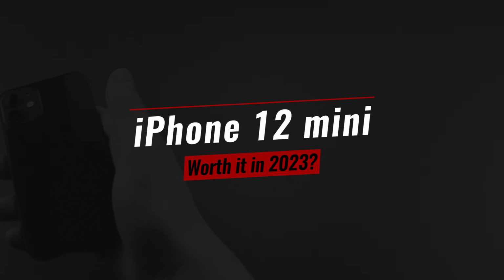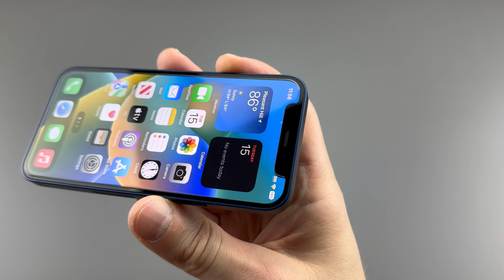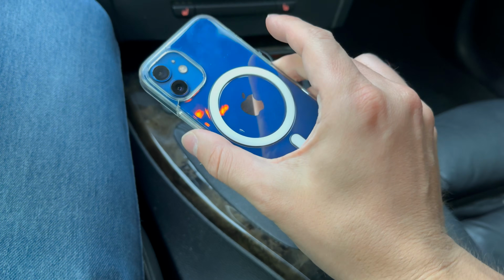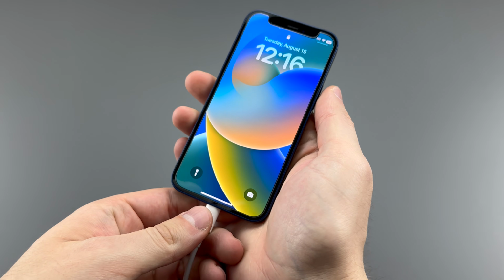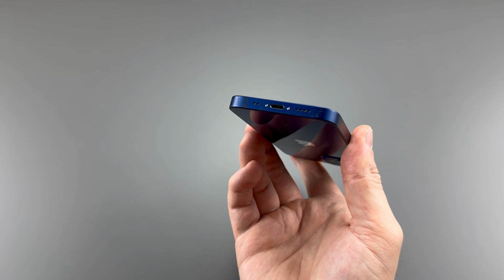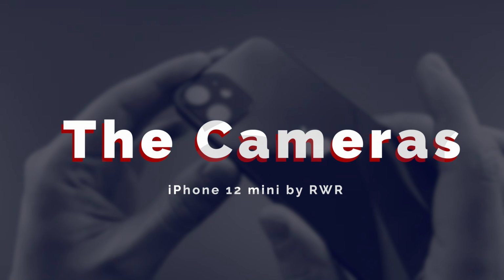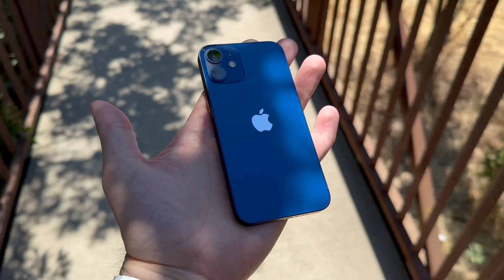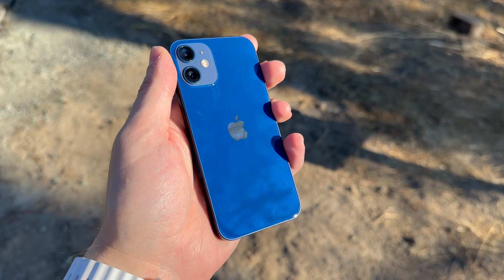The mini King - iPhone 12 mini - Worth it in 2023? (Real World Review)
The Apple iPhone 12 mini became my favorite phone of 2020, even though I generally stick to bigger phones. But it is 2023 now. Apple doesn't even sell mini phones anymore. That doesn't mean much though, cause the used market is a gold mine.

Unlocked Blue 64GB/256GB (mine)
Unlocked 64GB (Multicolors)
Unlocked 128GB (Multicolors)
Unlocked 256GB (Multicolors)

Do you like iPhones? Want more compact videos? Let me know on here or on Twitter

Chapters:
0:00 Intro
0:30 The Screen
1:46 The Hardware
6:35 The Cameras
8:15 Final Thoughts
9:18 Outro